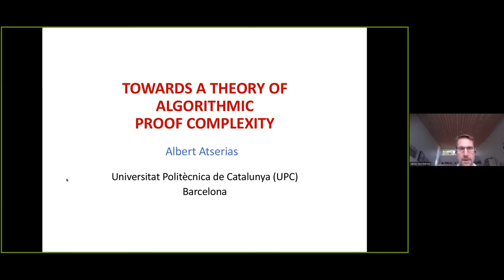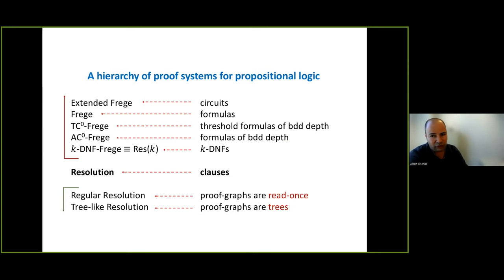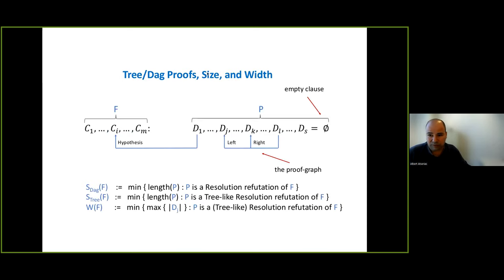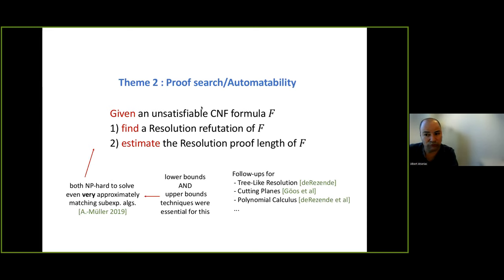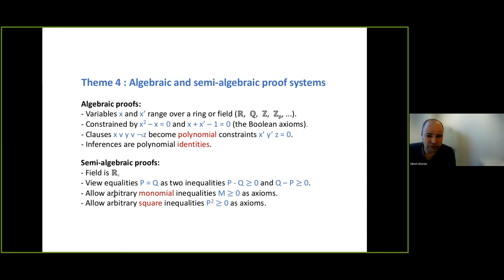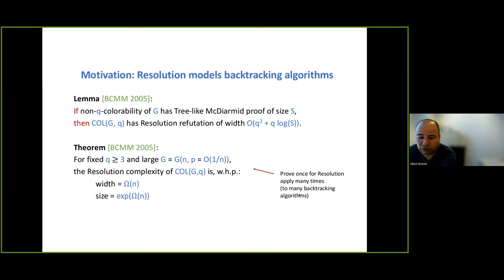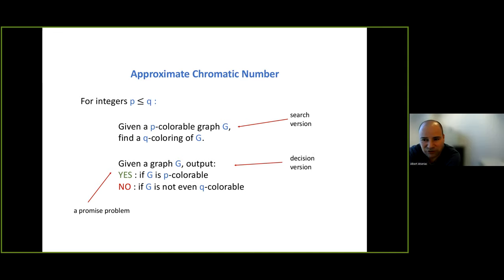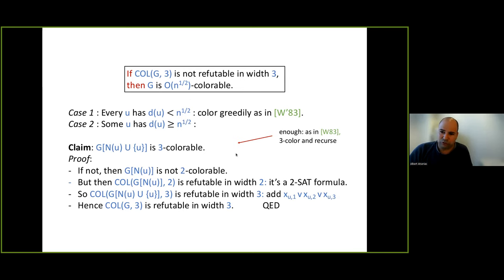Albert Atserias: Towards an algorithmic theory of proof complexity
Friday Sep 30, 2022
Towards an algorithmic theory of proof complexity
(Albert Atserias, Universitat Politècnica de Catalunya)

A possibly unexpected by-product of the mathematical study of the lengths of proofs, as is done in the field of propositional proof complexity, is, I claim, that it may lead to new algorithmic insights. To explain this, I will first recall the origins of proof complexity as a field. Then I will explain why our current understanding of certain proof systems could lead to new algorithms. The key to this is that, for several proof systems of practical use, the class of tautologies with low-complexity proofs comes with a tight semantic characterization. Concretely, the characterization states that a tautology fails to have a low-complexity proof precisely when it is locally falsifible, in a precise technical sense of the term. One immediate derivative of this is that, for those proof systems that admit such semantic characterizations, the statement that a formula has a low-complexity proofs has: (1) low-complexity certificates when true, and (2) low-complexity refutations when false. We illustrate the point by discussing the recently discovered subexponential-time algorithm that distinguishes the graphs that are 3-colorable from those that are not even n^eps-colorable in time exp(n^{1-2eps}), which beats all previously known approaches.